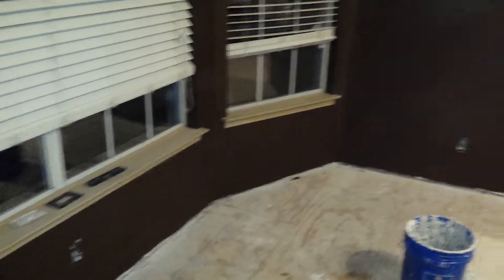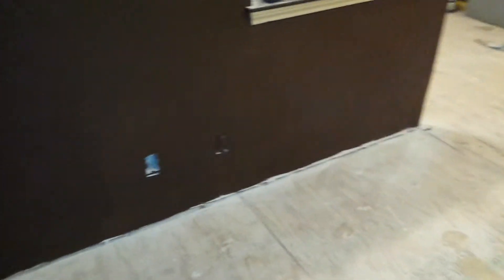jjgeneralcontractor paint 1-3 texture 2014Jan27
jjgeneralcontractor paint 1-3 texture 2014Jan27 all walls are primed and painted. We also do Popcorn ceiling removal.